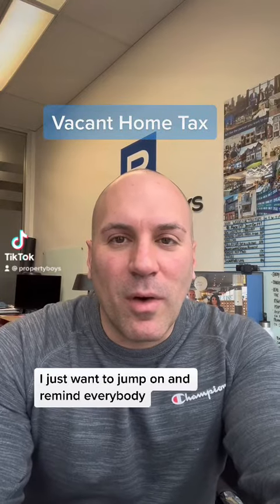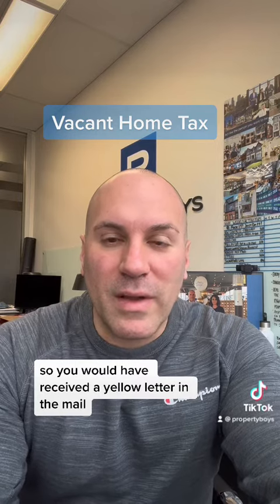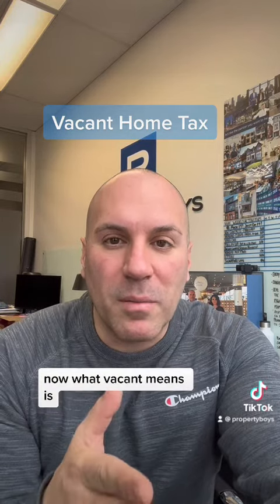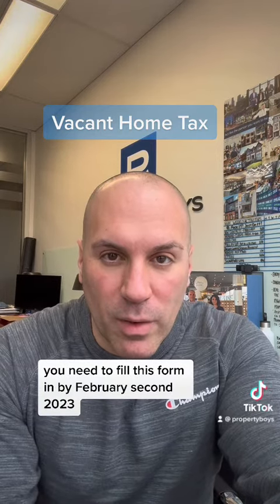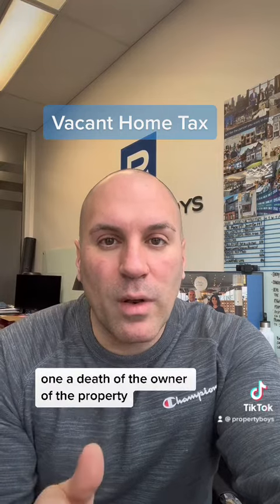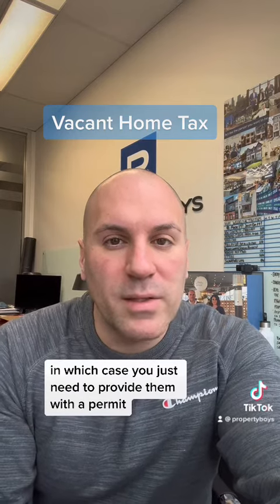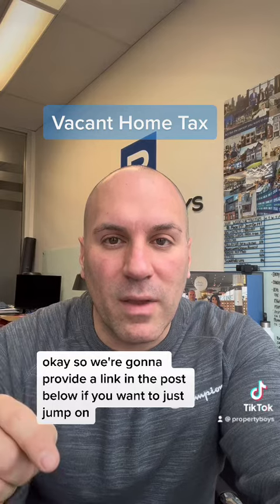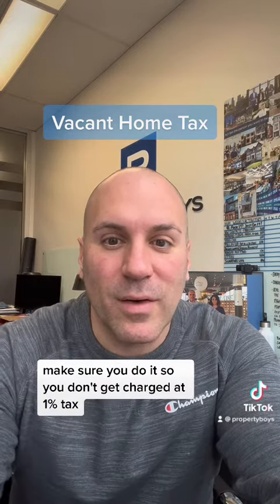Toronto Vacant Home Tax